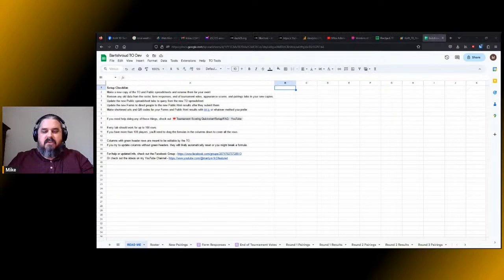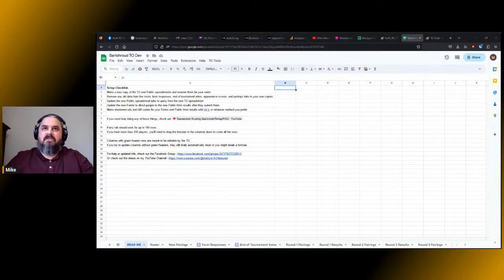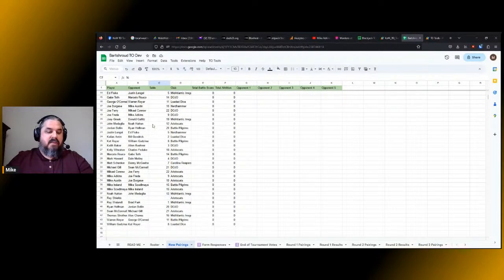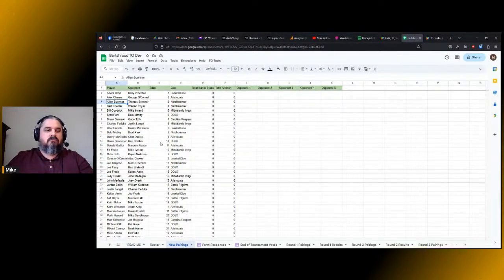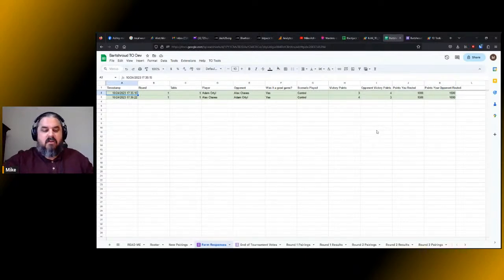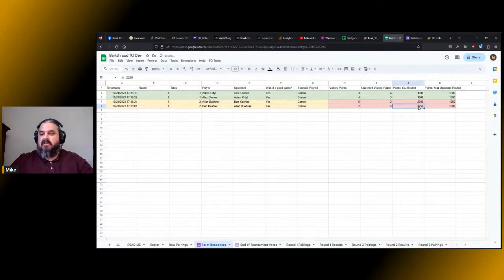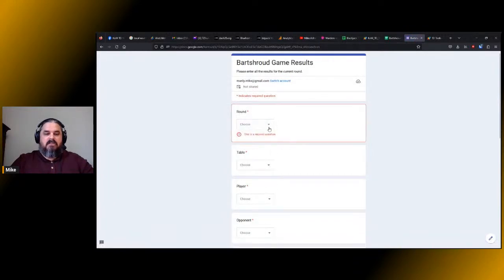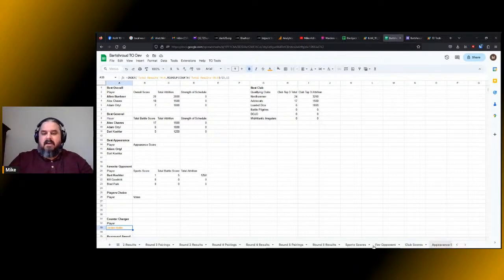TO Tools V2 Update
A little show and tell on the updates in v2.